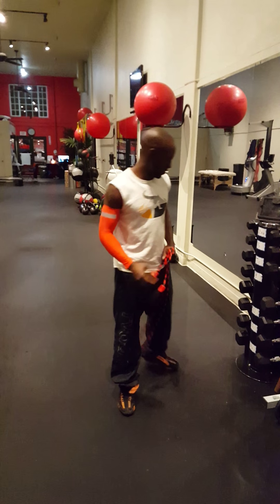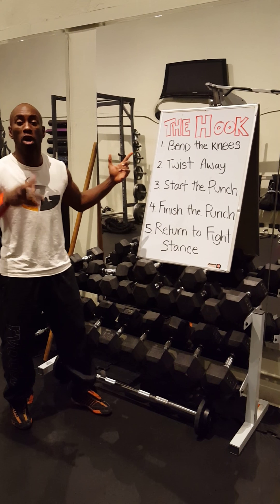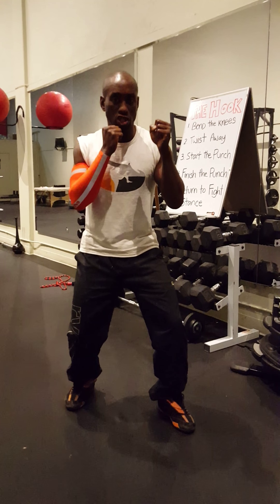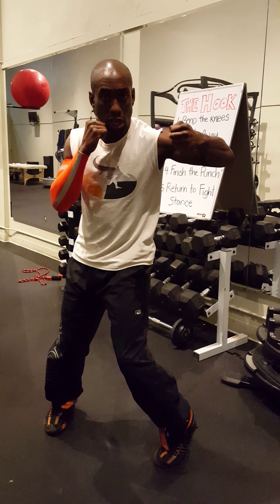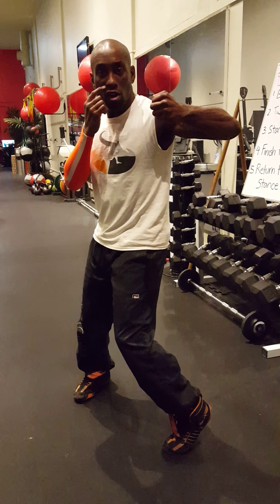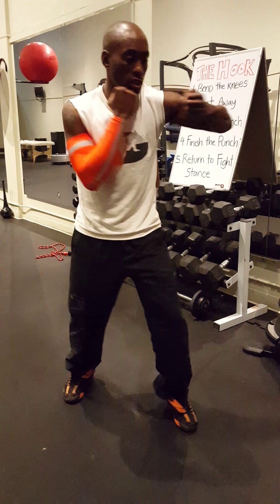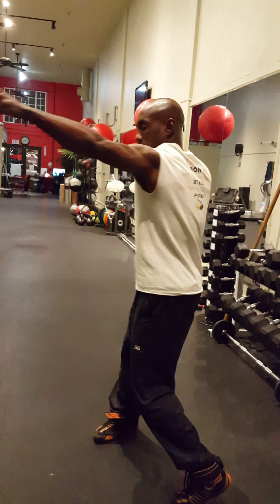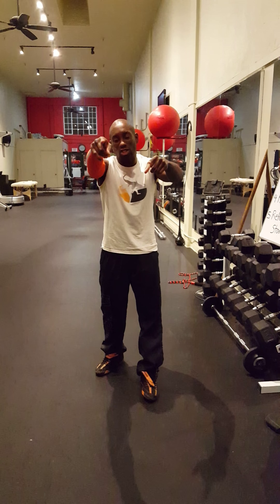Fire Fitness Training: Boxing Basics; The Hook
Boxing for Fitness: Basics Series
There are four basic punches that are the foundations of American Boxing. The HOOK is  not only one of the most powerful strikes in all of combat sports. It's also, quite possibly, responsible for more KOs than any other punch in combat sports!  This video breaks down THE HOOK in 5 easy to follow steps!